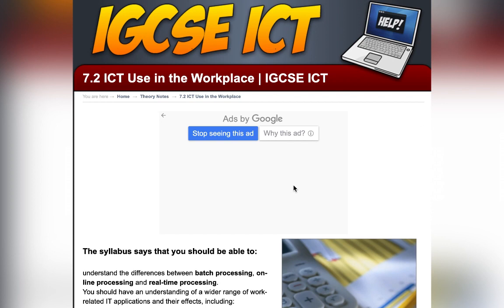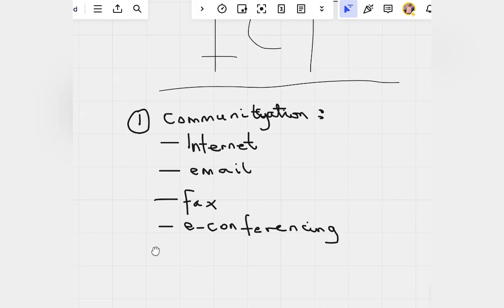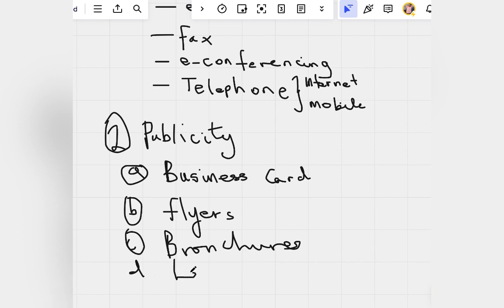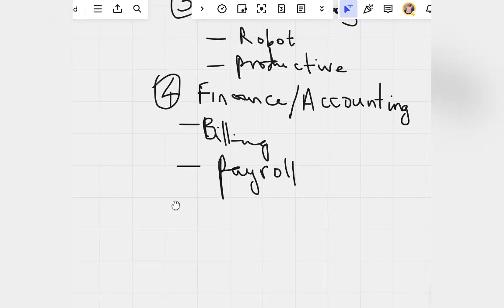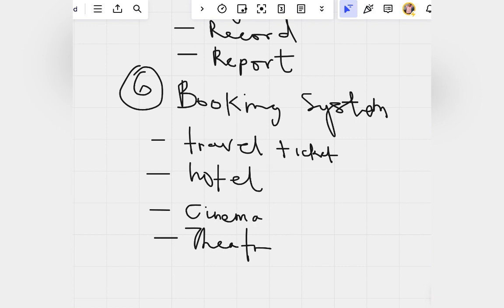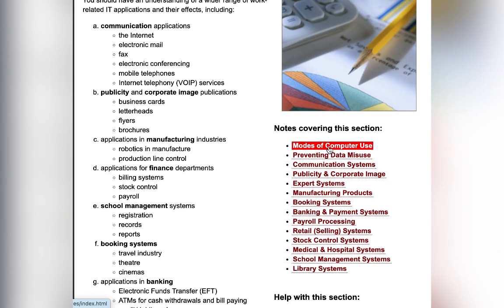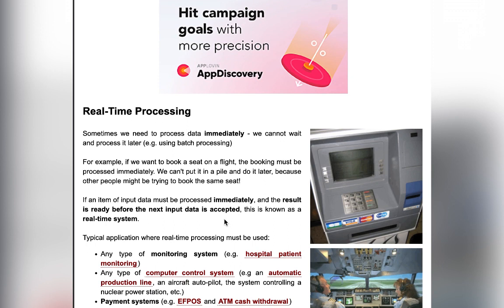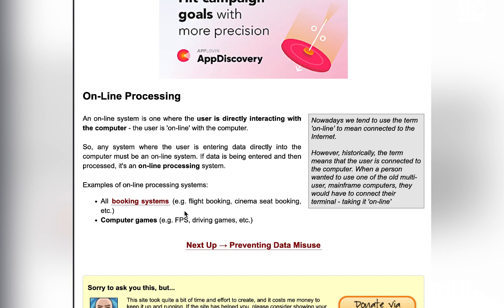IGCSE THE USE OF ICT IN A FACTORY